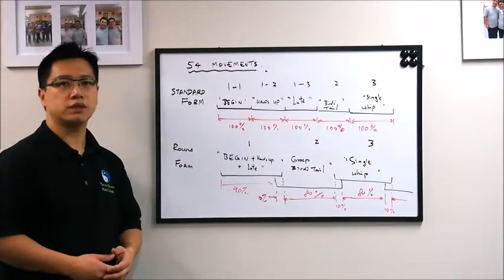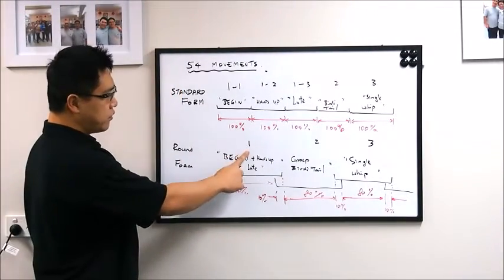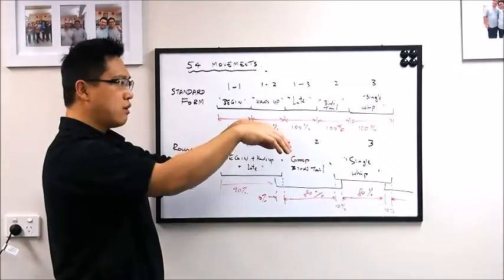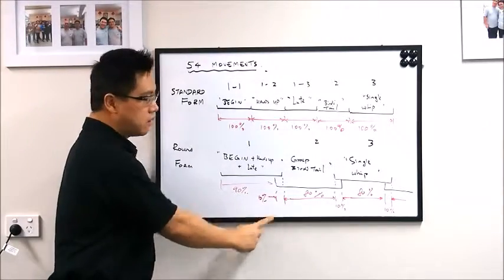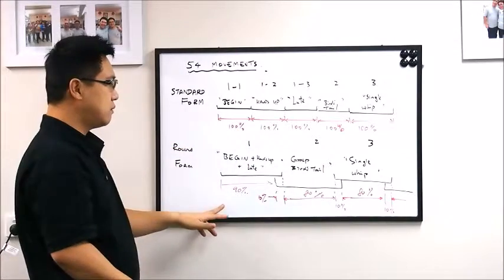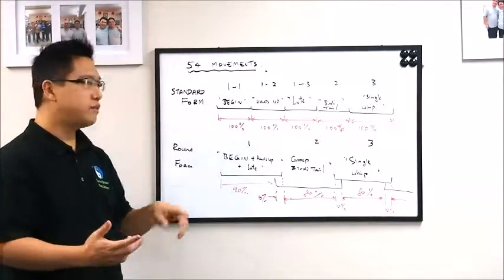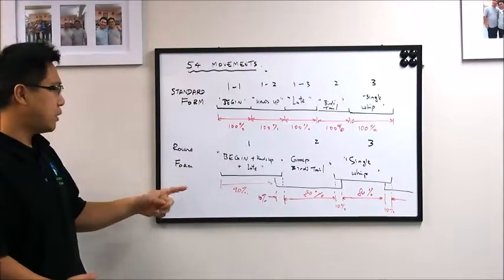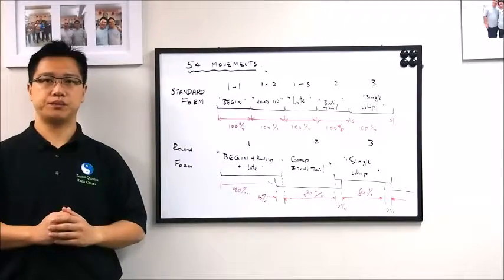Introduction to 54 movements round form